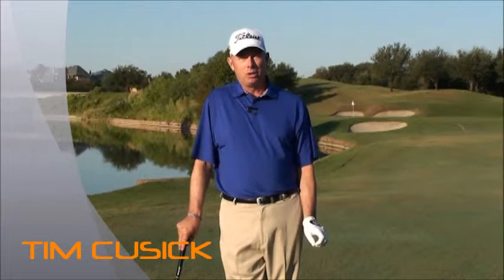Tim Cusick - IonLoop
Tim Cusick, a renowned PGA golf instructor serves as Director of Golf at the award-winning Four Seasons Resort and Club and the acclaimed Four Seasons Golf School located in Irving Texas. Tim began wearing an Ionloop about a year ago and has been so impressed with the benefits that he has decided to join the IonLoop team.